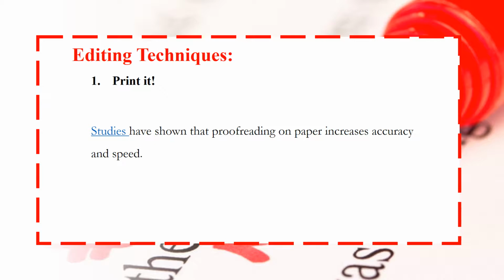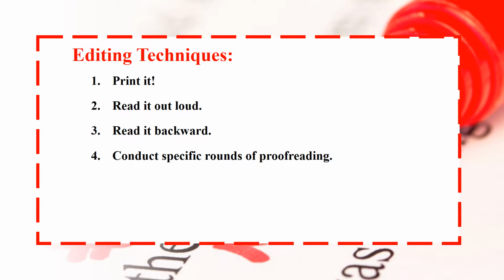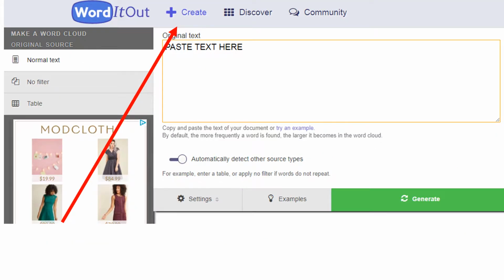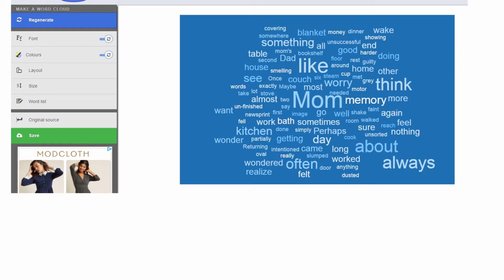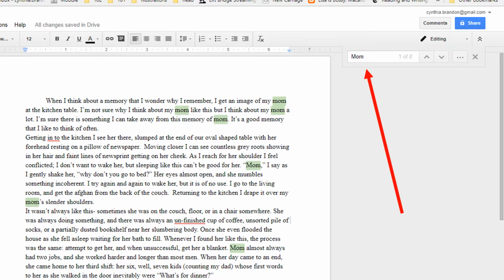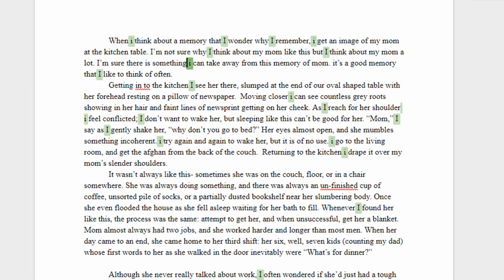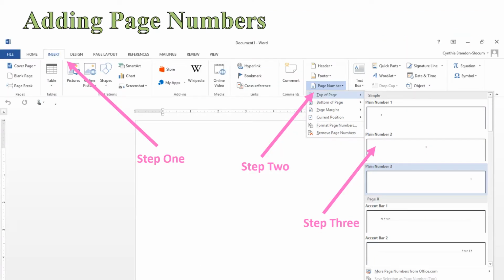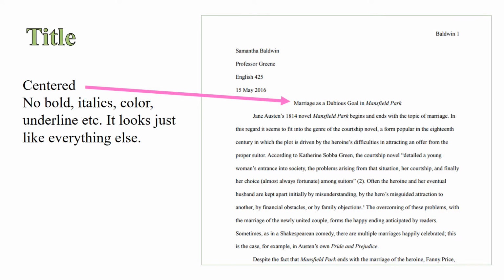Steps for Editing